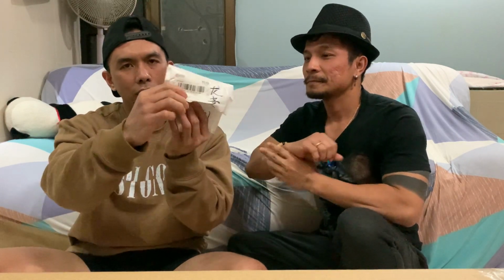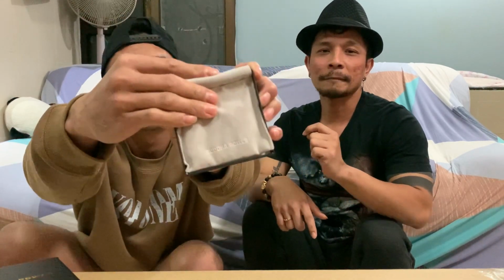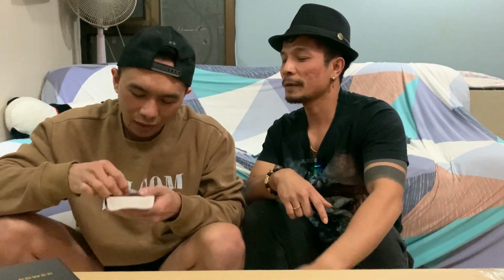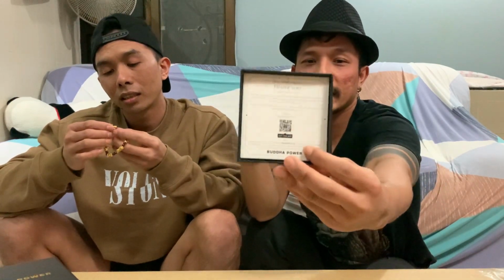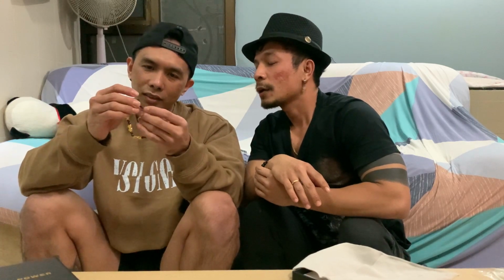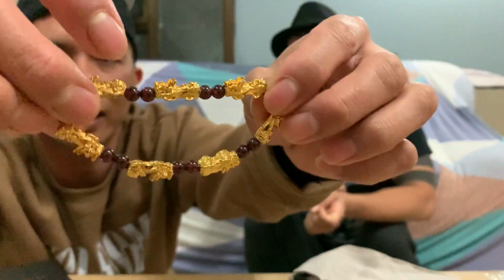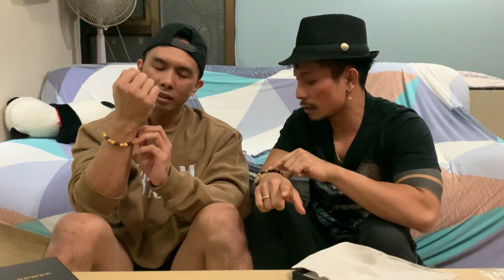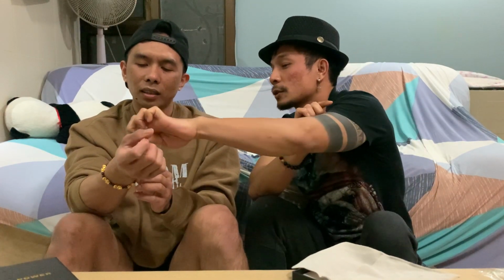REAL FENG SHUI BLACK OBSIDIAN BRACELET | WATCH BEFORE YOU BUY !! NEW LOOK DESIGN